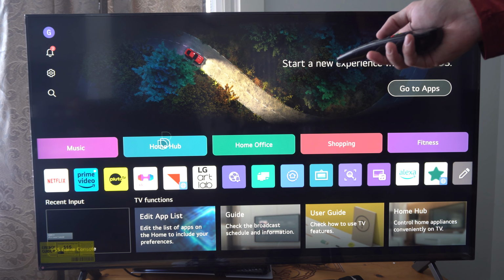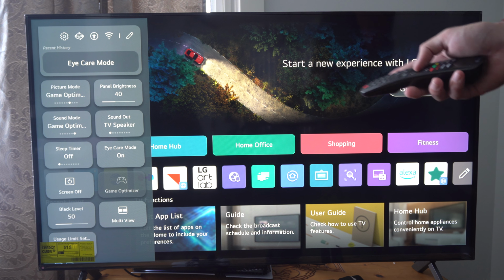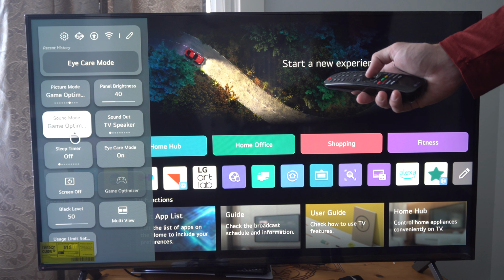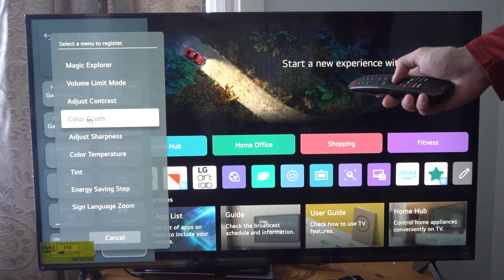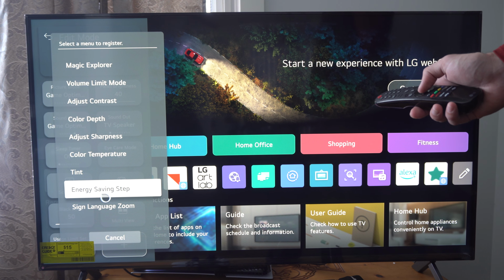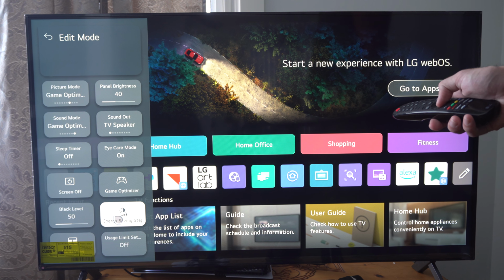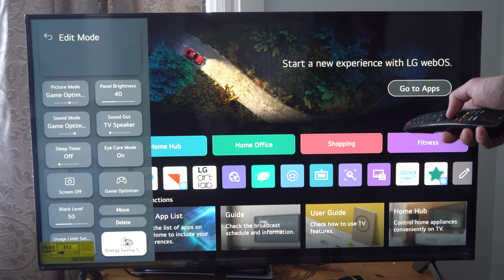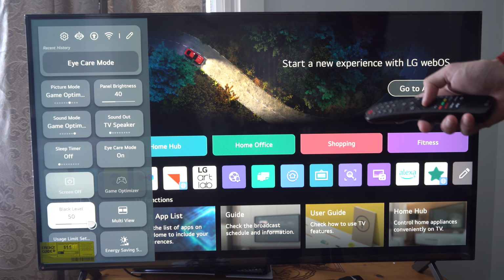How to Add more options to your quick settings on LG TV (Easy Tutorial)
To add more options to your Quick Settings on an LG TV, follow these steps:

Steps to Customize Quick Settings:
Access Quick Settings Panel

Press the Settings button (gear icon) on your remote.
The Quick Settings panel will appear on the side of the screen.
Edit Quick Settings

Scroll to the bottom of the Quick Settings panel and look for the Edit (pencil icon) or Add More option.

If you don't see it, select the last option labeled All Settings and navigate to "Edit Quick Settings" from there.
Add or Remove Items

You'll see a list of available options that can be added, such as Picture Mode, Sound Mode, Sleep Timer, Network, or Input.

Select the desired item(s) to add them to the Quick Settings menu.
You can also remove unnecessary items to declutter the menu.
Reorder the Options (Optional)

Depending on the TV model, you might be able to rearrange items by selecting and dragging them to your preferred order.

Once you've finished customizing, exit the menu, and your updated Quick Settings will be available for quick access.